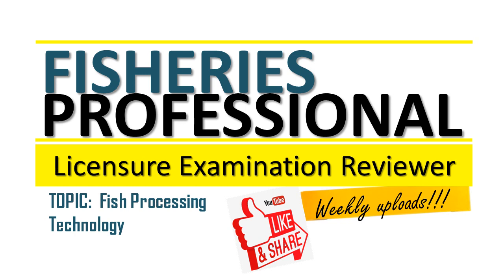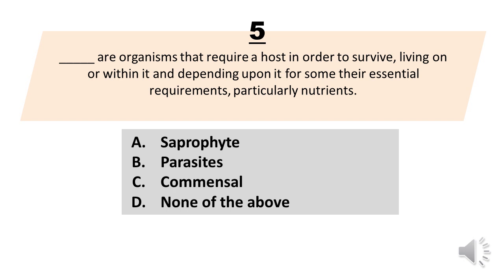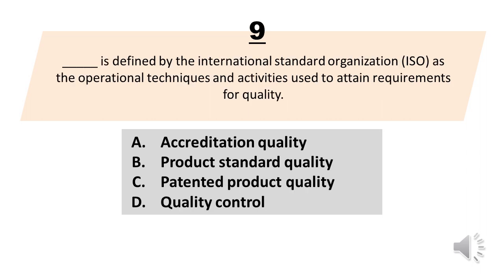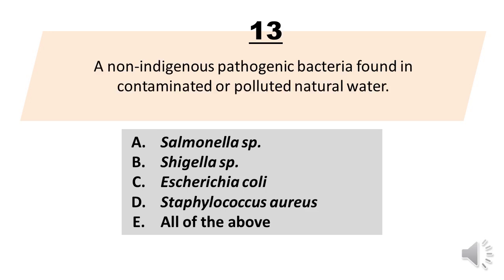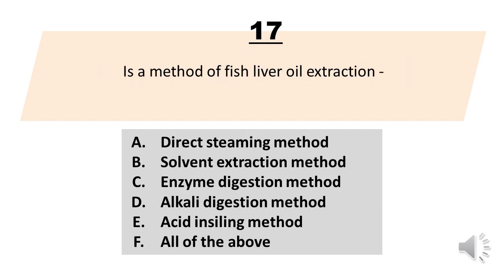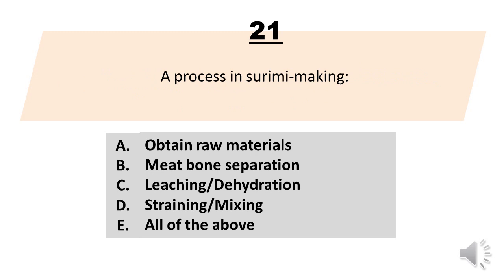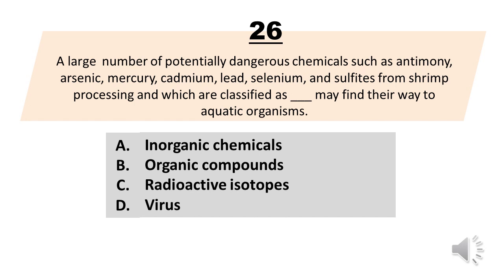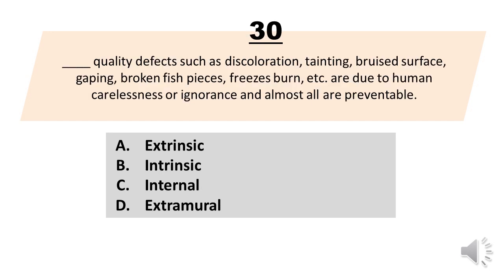Fisheries Board Exam Reviewer Q261-290 TOPIC: Fish Processing Technology